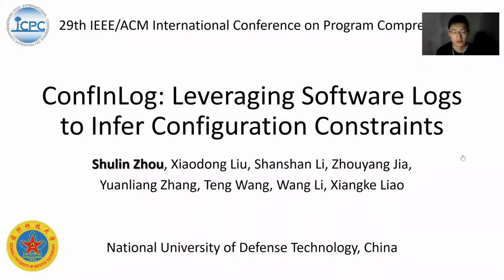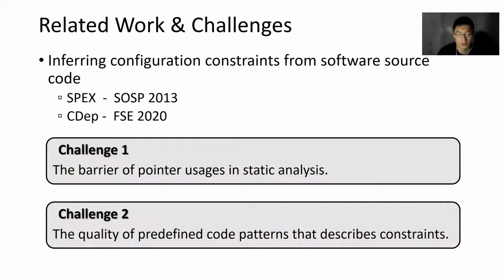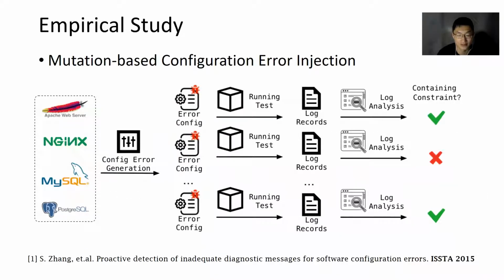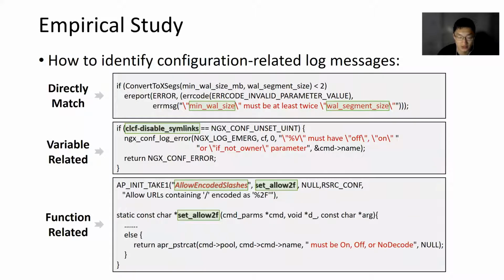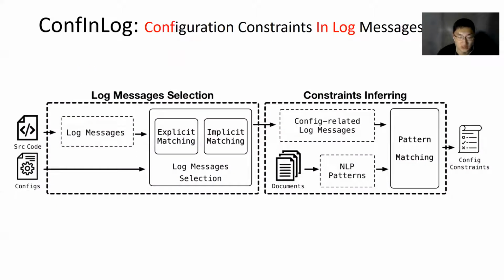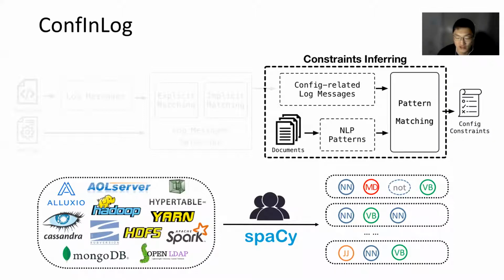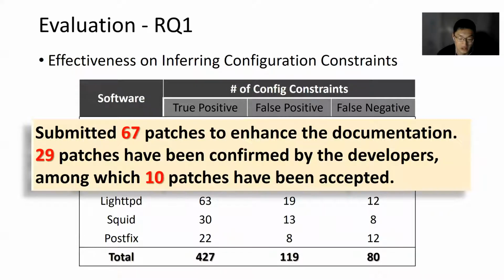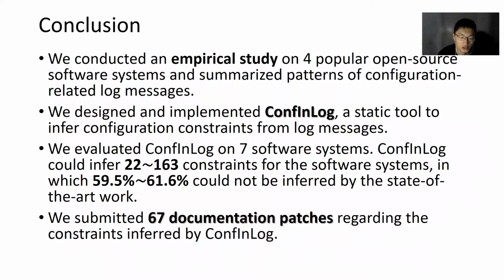ConfInLog: Leveraging Software Logs to Infer Configuration Constraints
Misconfigurations have become the dominant causes of software failures in recent years, drawing tremendous attention for their increasing prevalence and severity. Configuration constraints can preemptively avoid misconfiguration by defining the conditions that configuration options should satisfy. Documentation is the main source of configuration constraints, but it might be incomplete or inconsistent with the source code. In this regard, prior researches have focused on obtaining configuration constraints from software source code through static analysis. However, the difficulty in pointer analysis and context comprehension prevents them from collecting accurate and comprehensive constraints. In this paper, we observed that software logs often contain configuration constraints. We conducted an empirical study and summarized patterns of configuration-related log messages. Guided by the study, we designed and implemented ConfInLog, a static tool to infer configuration constraints from log messages. ConfInLog first selects configuration-related log messages from source code by using the summarized patterns, then infers constraints from log messages based on the summarized natural language patterns. To evaluate the effectiveness of ConfInLog, we applied our tool on seven popular open-source software systems. ConfInLog successfully inferred 22~163 constraints, in which 59.5%~61.6% could not be inferred by the state-of-the-art work. Finally, we submitted 67 documentation patches regarding the constraints inferred by ConfInLog. The constraints in 29 patches have been confirmed by the developers, among which 10 patches have been accepted.